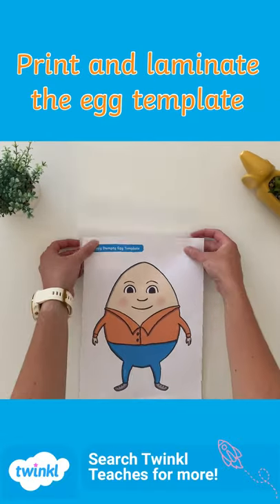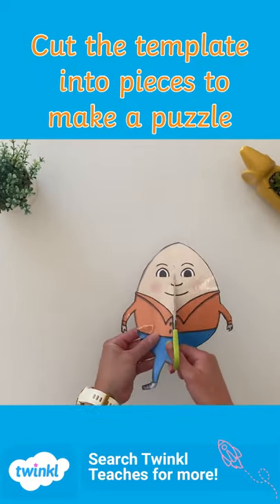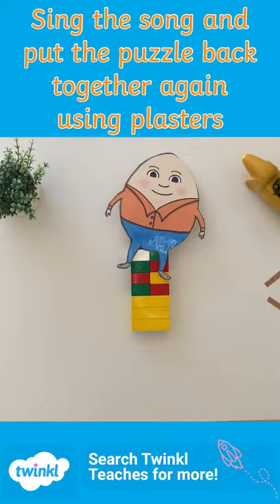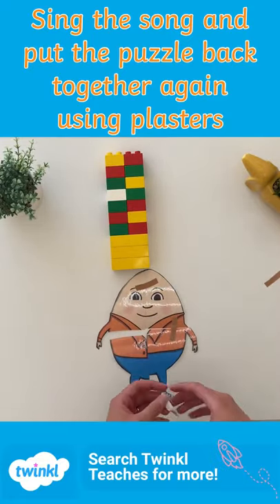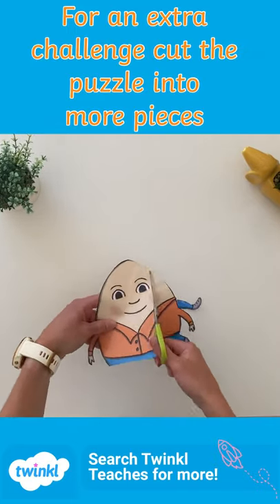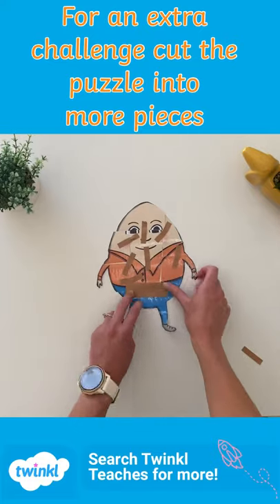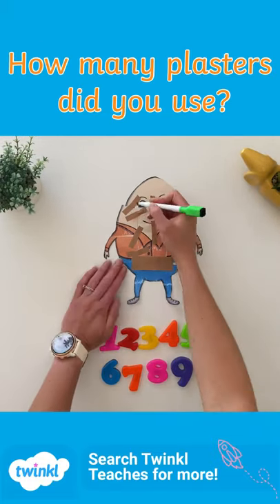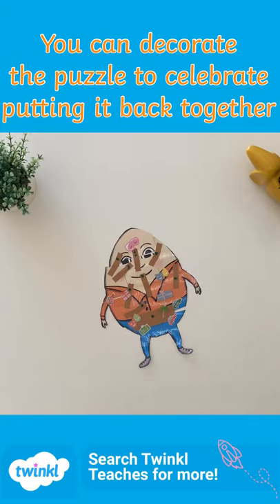Humpty Dumpty’s Doctor Craft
We hope you enjoyed this video, and finding out about how to make Humpty Dumpty’s Doctor Craftr. Click this link to download the featured resource.

This video will help you to get the most out of Twinkl’s Humpty Dumpty’s Doctor Craft Activity. Maxine demonstrates how to make Humpty Dumpty into a puzzle and how to piece Humpty Dumpty back together again in a fun and interactive way.

The Twinkl team upload videos regularly Monday to Friday with tips for teachers, homework help guides and home learning support for parents.